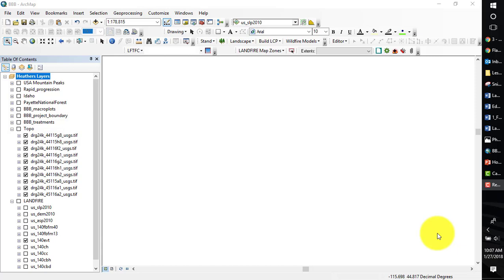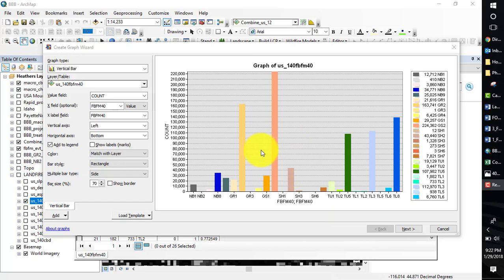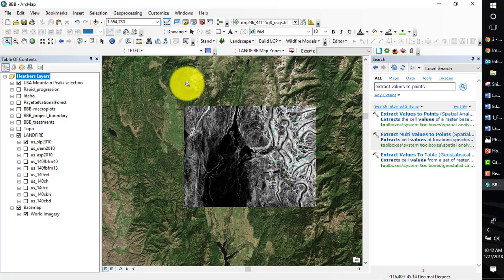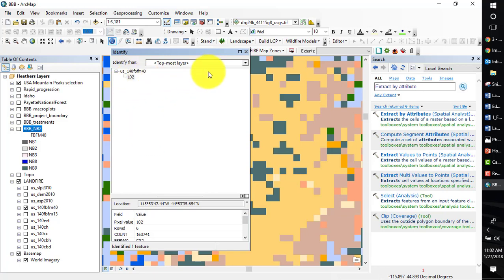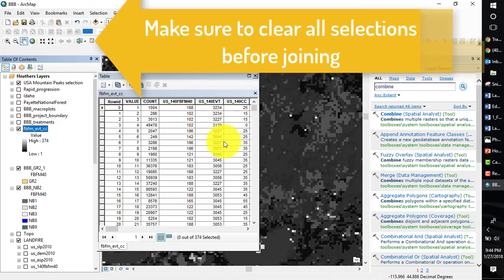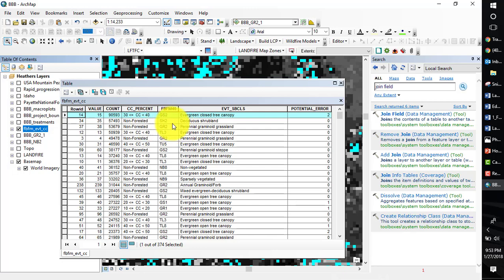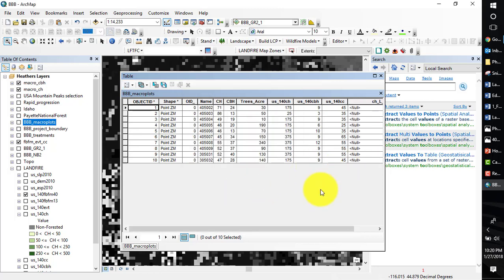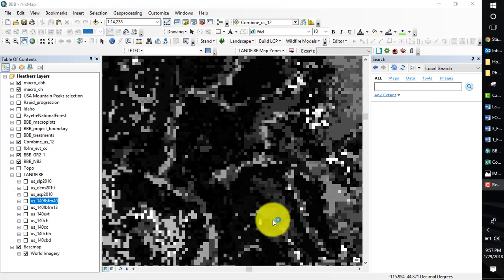Evaluating LANDFIRE Data - REM 407 Lab 3 Part 2